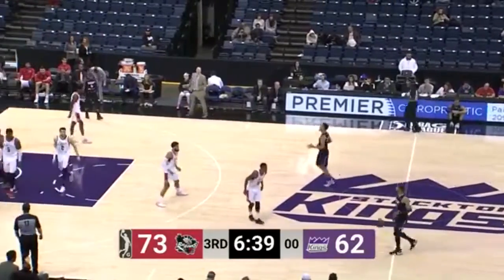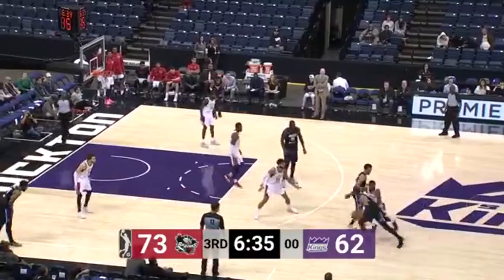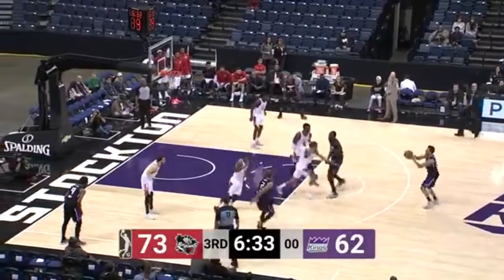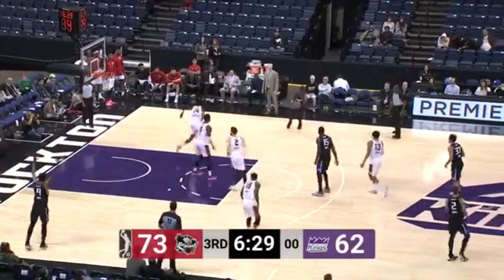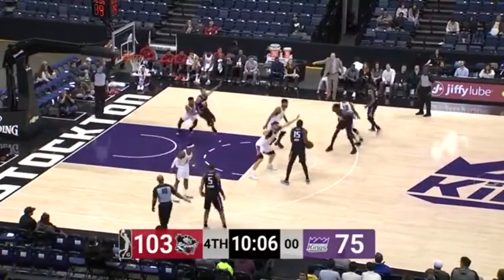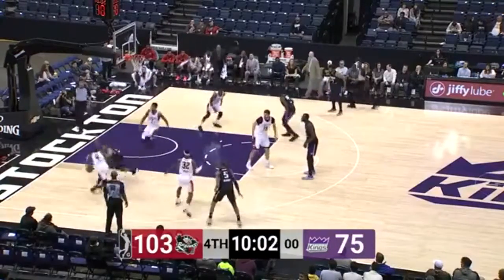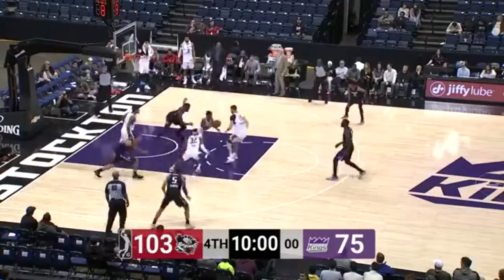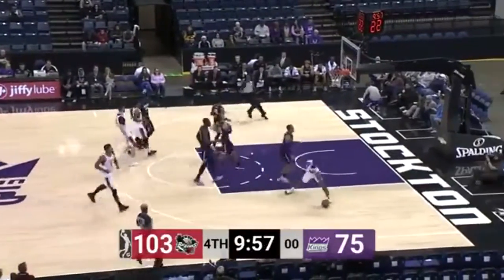2018Dec12 #18 SIBERT Jordan 1992 highlights/lowlights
Focus Stats TV documents the real performances of the players in specific kind of actions.

Every footage is the result of a meticulous work of statistical research, data processing and video assembly, so every video tells about aspects of the game that are really hard to find in other channels, sites or sources.
The purposes of this channel are certainly to publish some analysis on recurring actions that can be useful for teams and agents, but also to increase the exposure of the leagues and the players archiving all their plays.

The statistics collected, based on the detection of recurring actions, shall ensure a high level of precision and neutrality: the cataloguing system of the events in situations, which have been further subdivided in specific kind of plays, provides in this way a costant and stable meter.

Focus Stats TV doesn't have the video rights, so all rights belong to the legitimate owners (Leagues,TV,Channels...). I therefore appeal to the "Fair Use", which is spread all over the world, since i produce didactic and potentially unique content that are truly a new expression of the original material.
If anyone of the holders of the rights felt damaged by the production of these footages, please consider the privileges to keep alive this way of making videos and contact me.
Best Regards